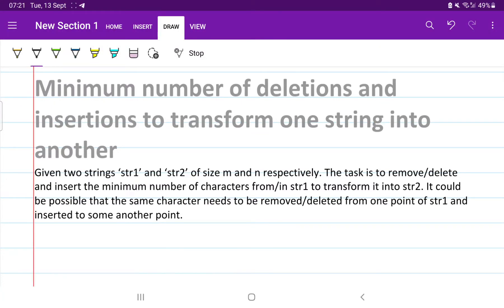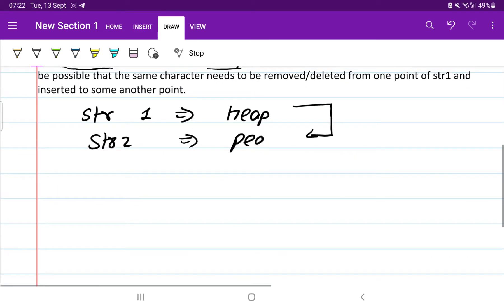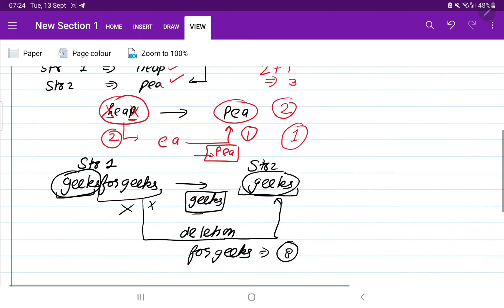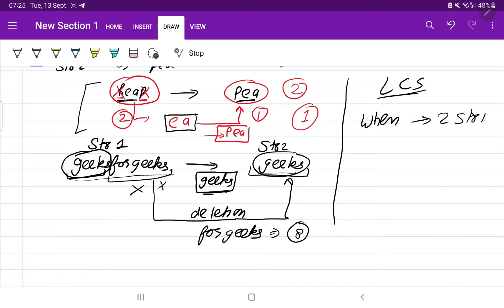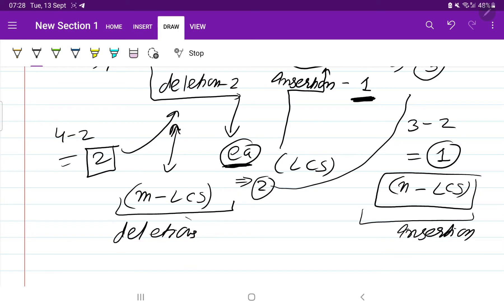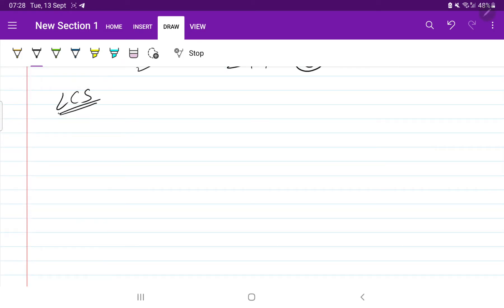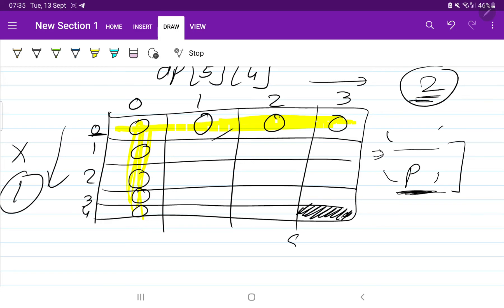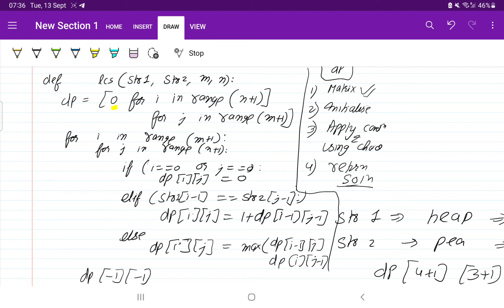Minimum number of deletions and insertions to transform one string into another | DP | Python |Mohit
Minimum number of deletions and insertions to transform one string into another
Given two strings ‘str1’ and ‘str2’ of size m and n respectively. The task is to remove/delete and insert the minimum number of characters from/in str1 to transform it into str2. It could be possible that the same character needs to be removed/deleted from one point of str1 and inserted to some another point.

Example 1:

Input :
str1 = "heap", str2 = "pea"
Output :
Minimum Deletion = 2 and
Minimum Insertion = 1